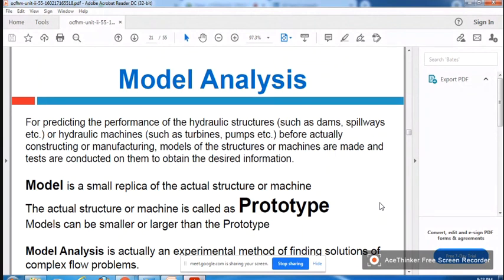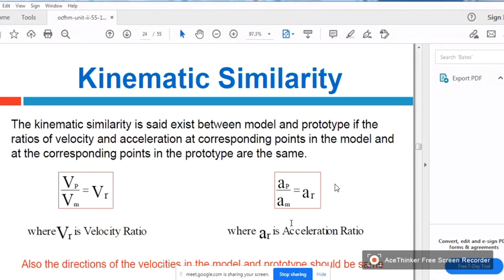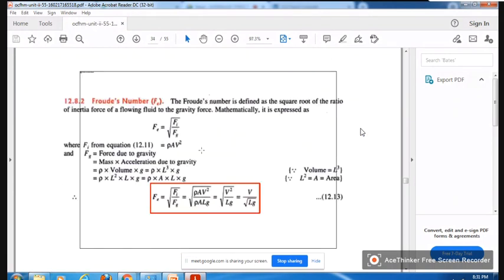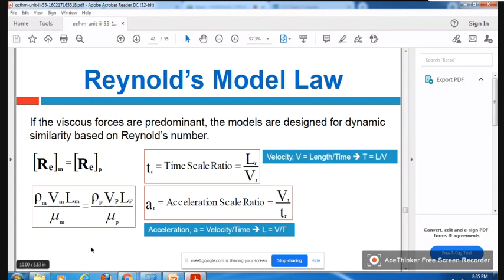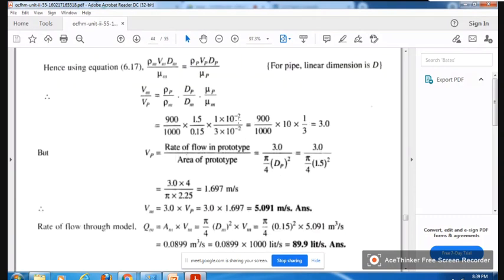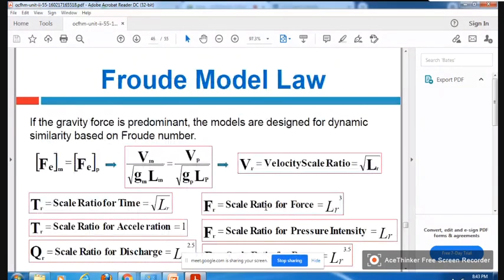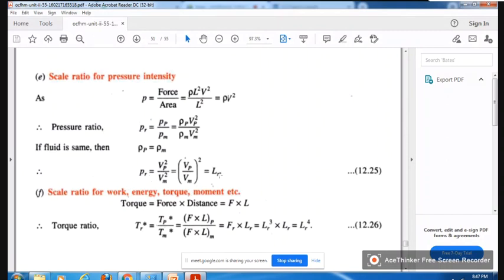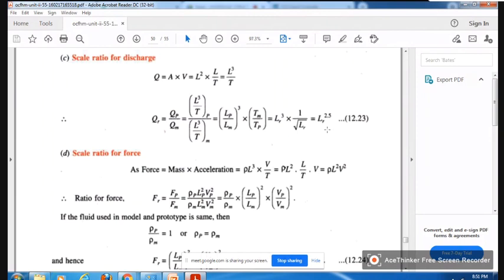HS 15 06 21